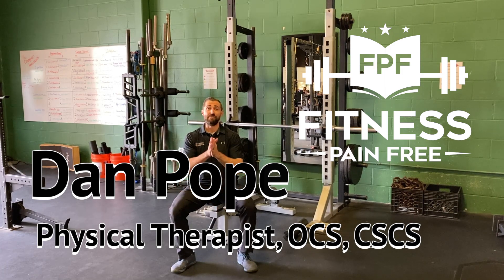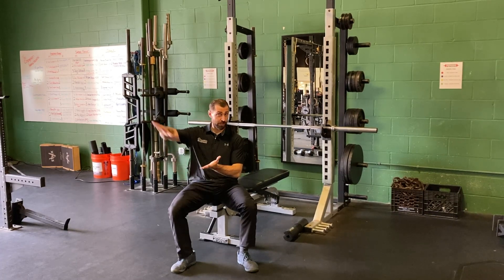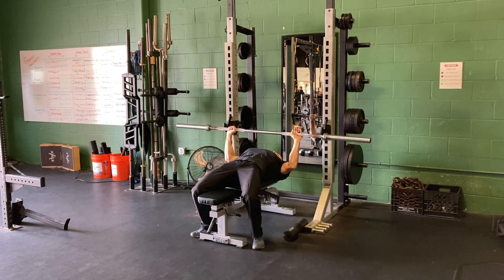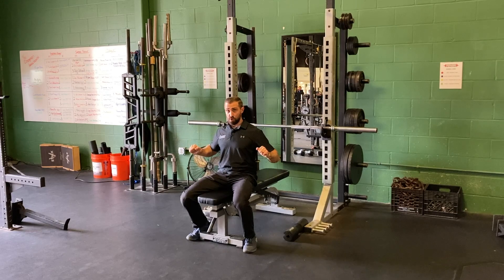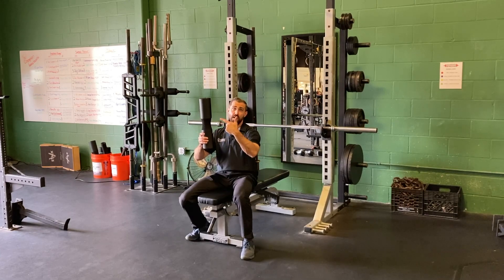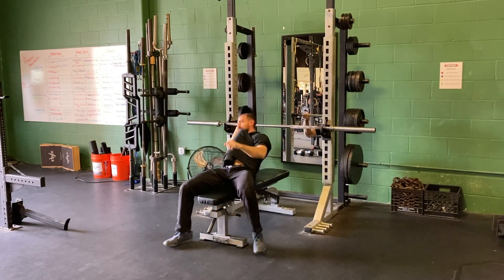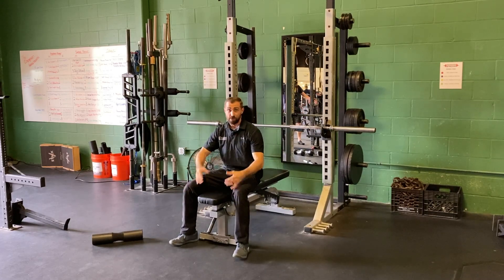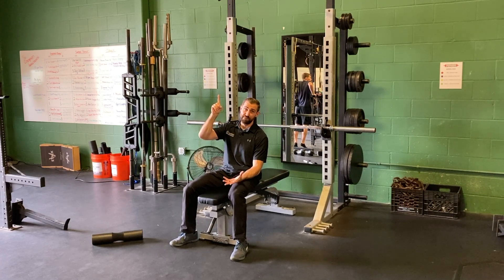Shoulder Pain During Bench Press: Shortening Range of Motion | Physical Therapy Solutions Part 4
Want to Learn More? Sign up for the FREE FPF Mini Course with "7 Reasons Why People Get Hurt in the Gym and What to do About It."

In today's video I go over Shoulder Pain During Bench Press: Shortening Range of Motion | Physical Therapy

Want to support me?  Sign up for the FPF "Insiders" Online Library where you can ask questions I'll answer for future episodes!